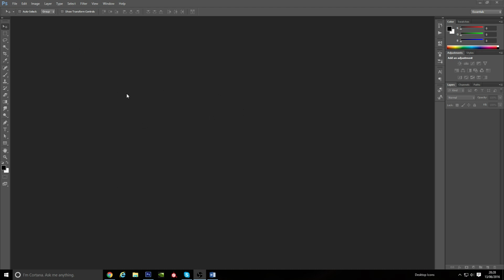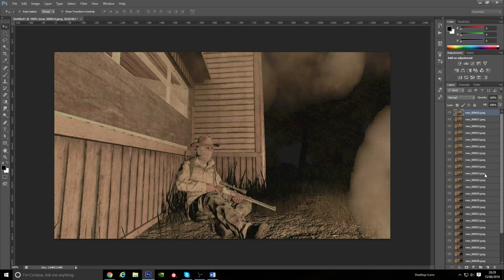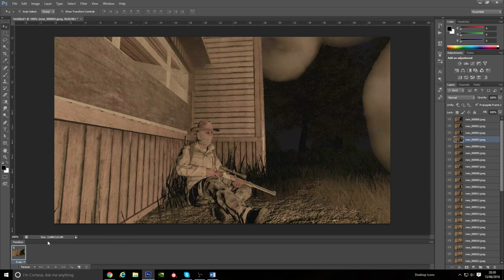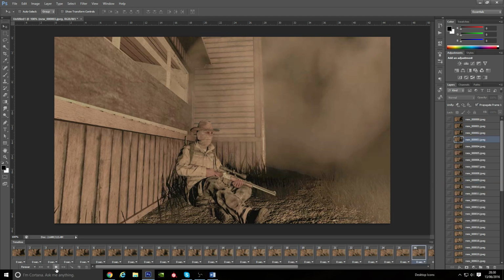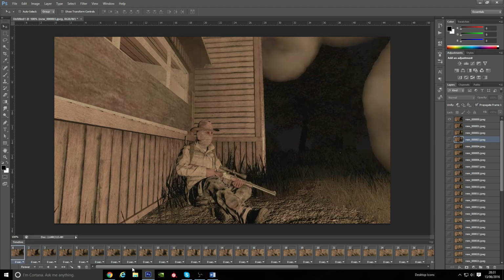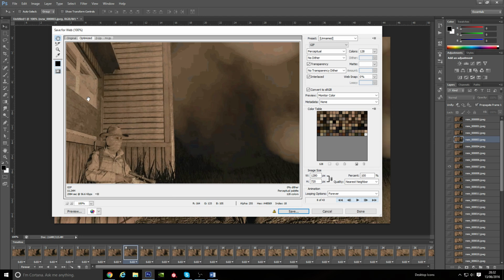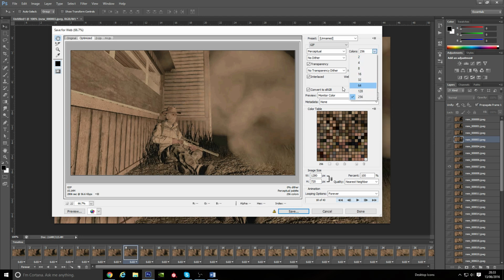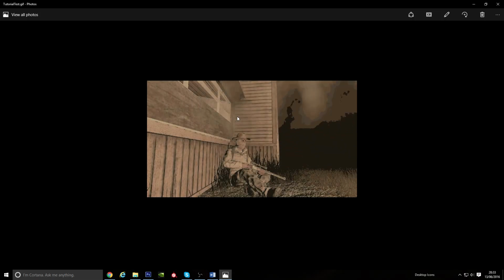How to create a gif from an image sequence in Photoshop | Lesson 1.0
First photoshop tutorial I've posted! Using Photoshop CS6

There's a few follow up tutorials incoming, the reason I decided to make these is when I was creating them I couldn't find much interms of help on youtube!

This tutorial covers making a rather simple gif using an image sequence. That's basically for those that have a jpg sequence (maybe converting a video to images) and then making a gif out of that.

Make sure that you keep your file size into consideration ;) maybe you don't need a full 60fps 1080.

Hopefully this helps someone.